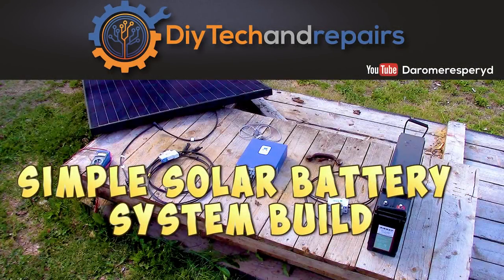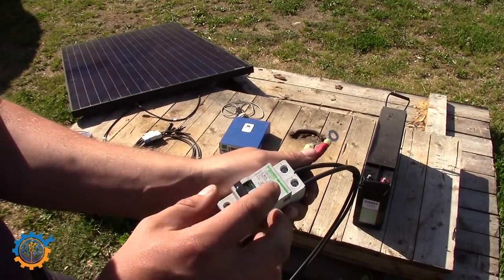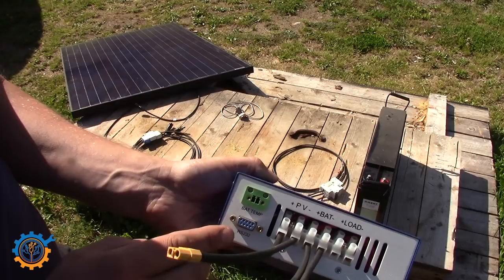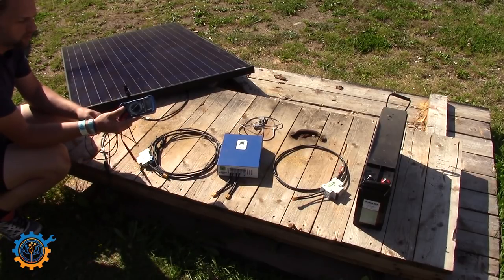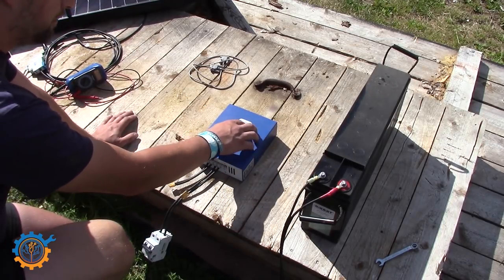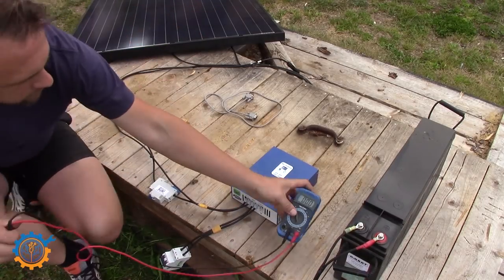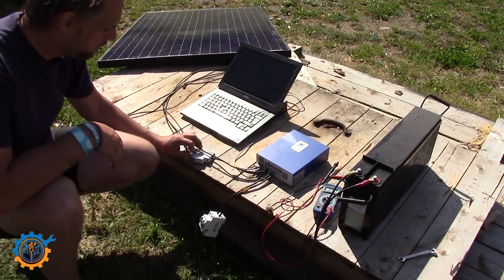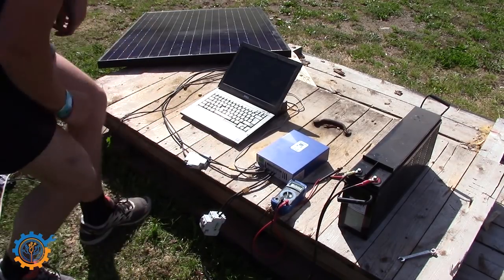Build a basic solar electric system - Basic install!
This video quickly shows how you can build your own solar system!

In this part I show you the
Solar panel - Breaker - Chargecontroller - Breaker - Battery layout

We also talk somewhat about some of the aspects of this system layout.
Note that the TOPIC can be extended and I could potentially stand there talking for hours!!!

Components used: (Aff linked so it helps me out!)
DC breakers good quallity: